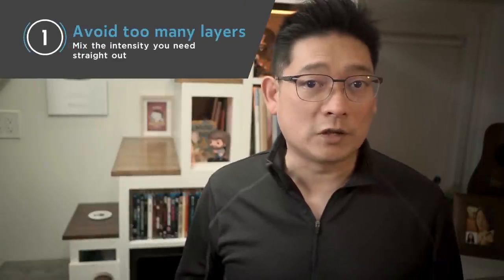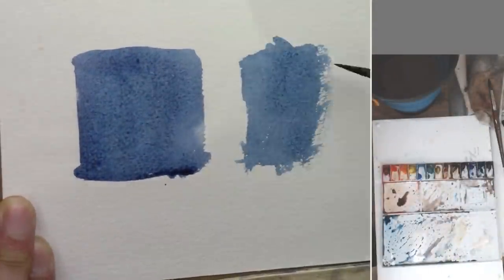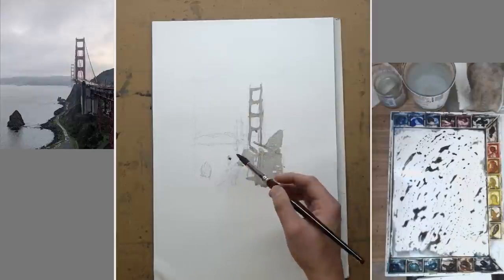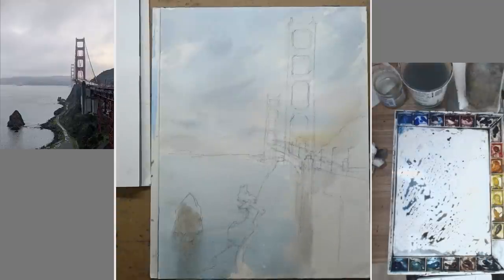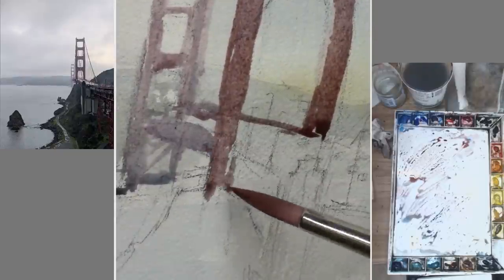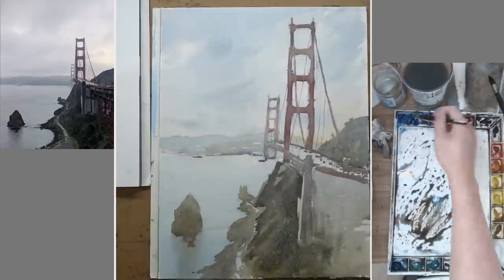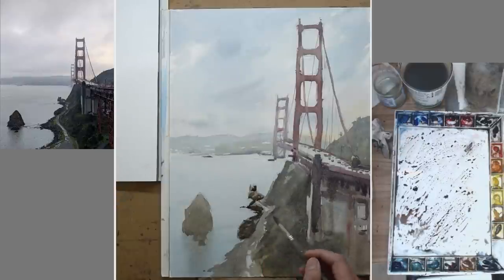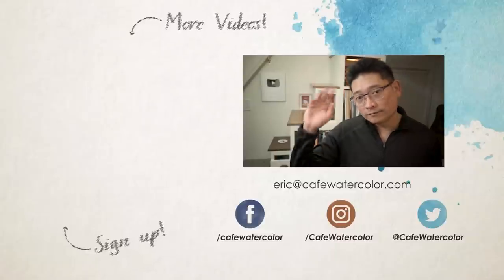3 Things to Avoid! - to paint a clean and beautiful Watercolor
What attracted me to watercolor is its beautiful transparent nature. But that beautiful quality just couldn't be found in my painting when I first started to paint. Even today, I still tend to mess it up from time to time. So today, I want to share with you three things to avoid so you can start painting clean, beautiful watercolor.